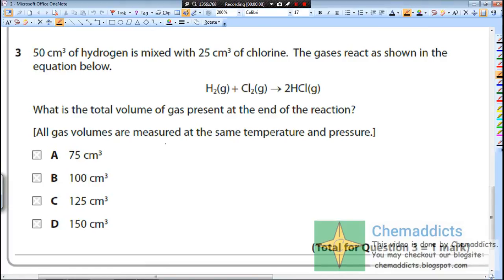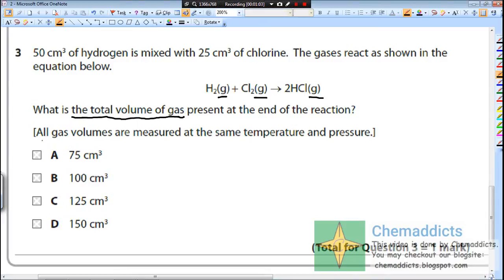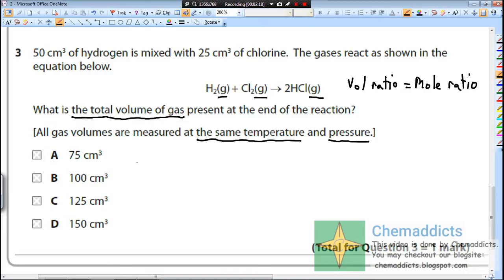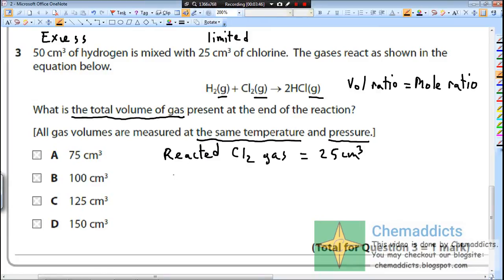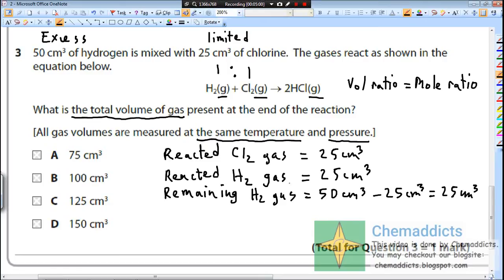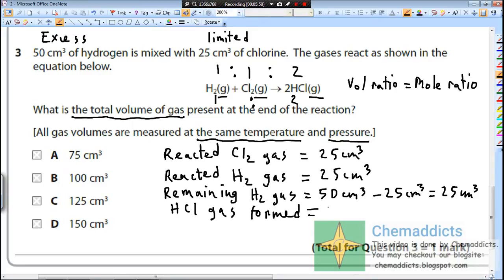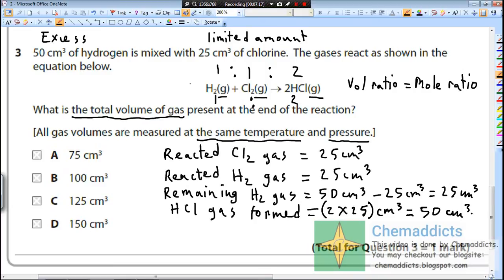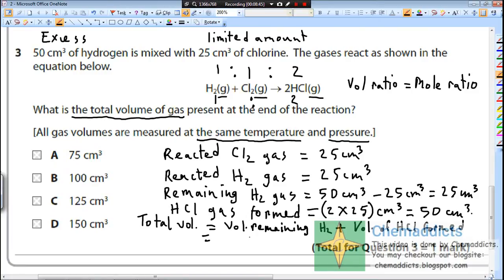Edexcel AS IAL Chemistry Unit 1 Question Paper May 2016 question 3 Solution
Today our topic is about FINDING THE VOLUME OF GAS

Summary of this video tutorial:

1) Relation between volume and no. of moles under a particular condition
2) How to do accurate calculation in a short time?
3) Some of the important facts about this solution.
4) Discuss about the points where the most students make mistakes...